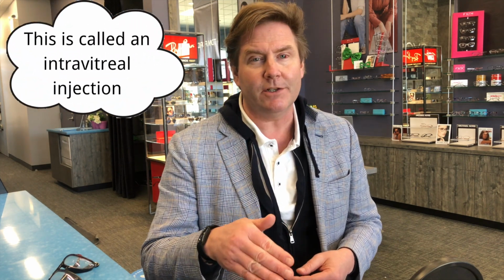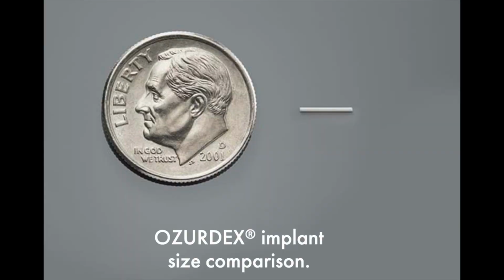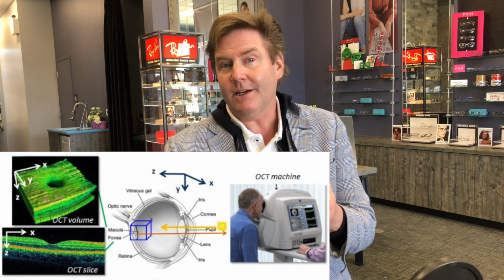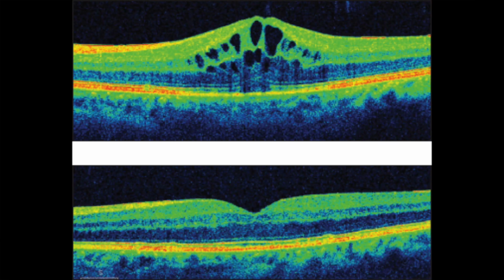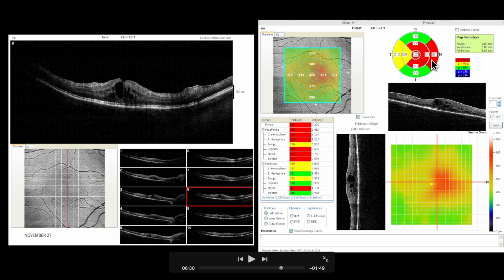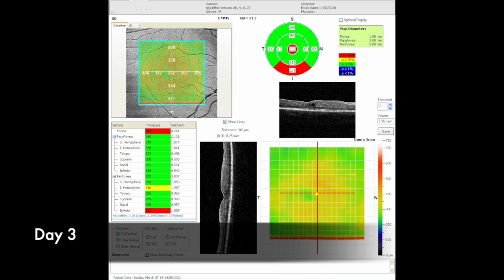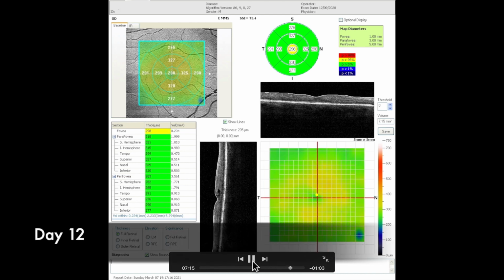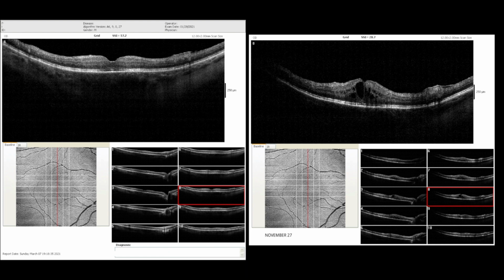OZURDEX INJECTION EYE: youtube eye doctor gets intravitreal eye injection for cystoid macular edema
Ozurdex Intravitreal Injection Eye: youtube eye doctor gets needle in eye to treat cystoid macular edema due to birdshot retinopathy posterior uveitis.   OCT (optical coherence tomography) results show how quickly macular edema resolves after youtube optometrist gets Ozurdex intravitreal injection in eye.

In this video youtube eye doctor and optometrist reviews the recovery of birdshot chorioretinopathy posterior uveitis cystoid macular edema after being treated with an ozurdex intravitreal injection in the eye.   The video documents OCT (optical coherence tomography) results for the first 2 months after injection.

Good Optometry morning is a youtube channel features Dr. Michael Nelson as your youtube optometrist and it answers questions about your eye health, vision, eyesight, contact lenses, eyeglasses, eye disease and and all things related to you eyesight.

Optometrist, Dr. Michael Nelson, is a Canadian and Winnipeg eye doctor who practices in Winnipeg, Manitoba, Canada.

Michael Nelson, OD FAAO, Youtube Eye Doctor
Good Optometry Morning
Winnipeg Optometrist

Equipment used:
Microphone: BlueYeti

Eye Clinics
Waverley Eye Care Centre, Winnipeg, Manitoba, Canada

ozurdex intravitreal injection cystoid macular edema birdshot retinopathy uveitis uveitic macular edema oct optical coherence tomography results recovery needle in eye needle in my eye how quickly cme resolves